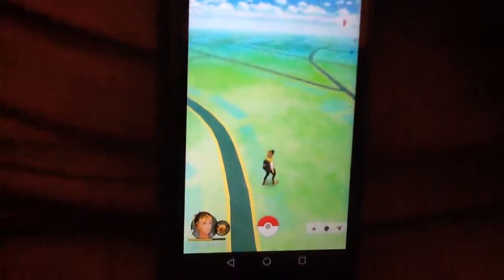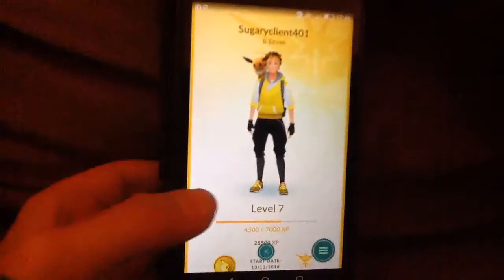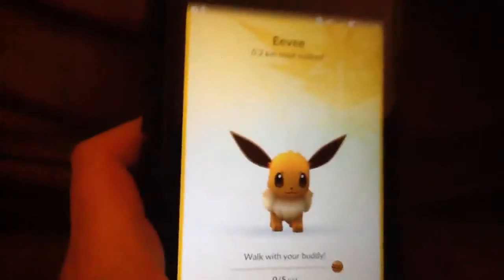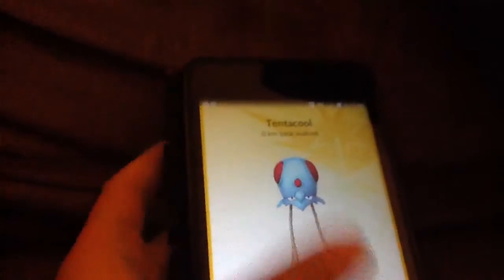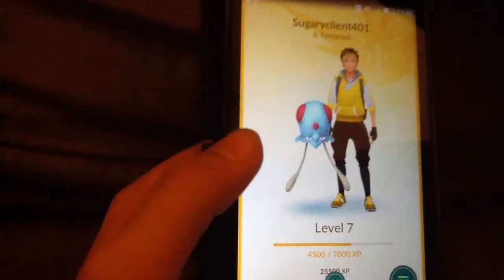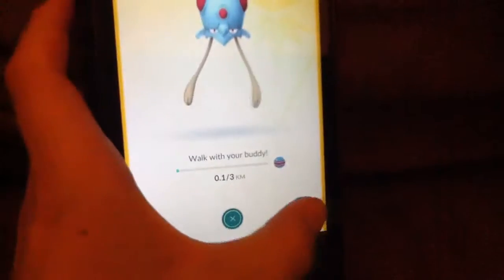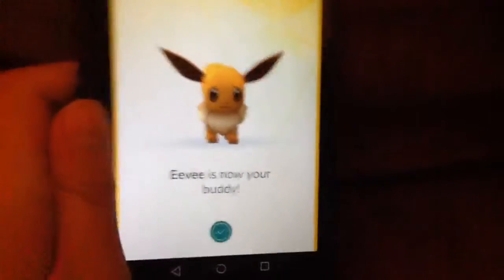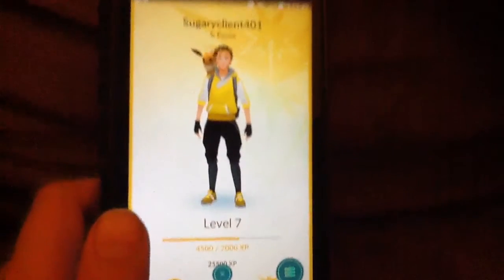Me playing Pokemon go/how to get a buddy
Plz like sub comment